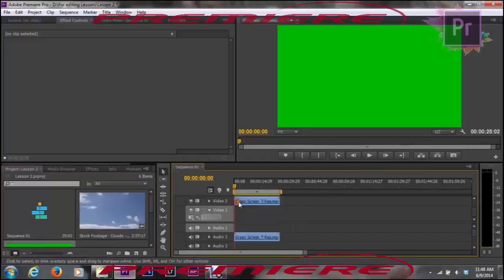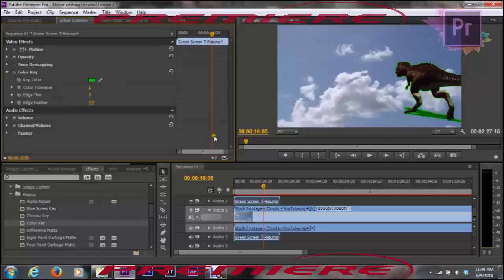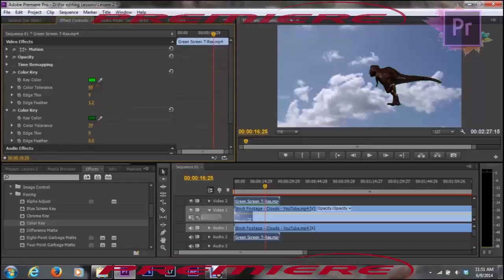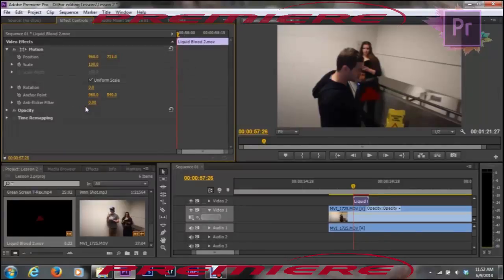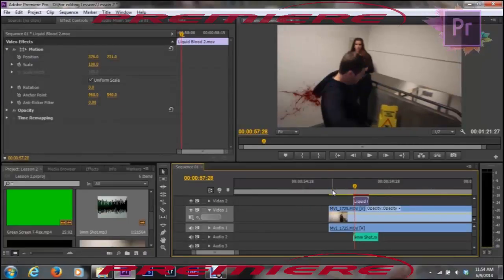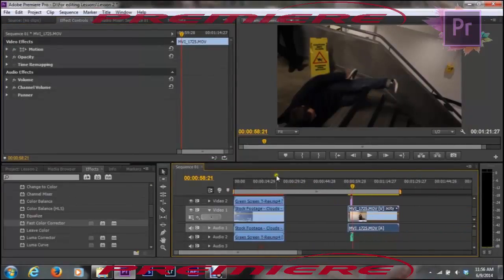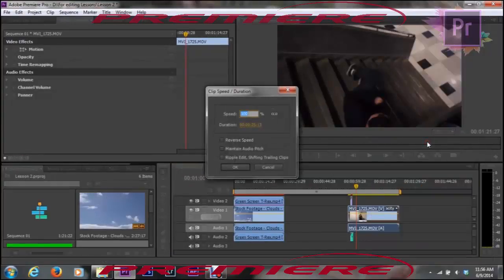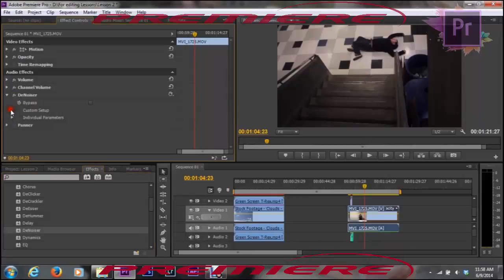Adobe Premiere Pro CS6 Advanced Effects YouTube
The steps you take in editing video, from import or capture through final output, make up your workflow. The basic workflow describes the most
general steps you would take with most projects. Specific types of workflows, such as the P2 workflow or the cross-platform workflow, explain the
noteworthy settings, variations, or issues specific to each type.
Reviewing the entire workflow for a production before creating a project and first sequence can help you optimize Adobe Premiere Pro for the
needs of that production. It can also help you plan for the special needs your production has at any particular step. For example, if you learn,
before you begin, the parameters of your footage, you can select the best sequence presets for your production.
For resources relating to optimizing your computer system, your workflow, and Premiere Pro so that you can get the most done in the least time

Before you begin editing
Before you begin editing in Premiere Pro, you will need footage to work with. You can either shoot your own footage, or work with footage that
other people have shot. You can also work with graphics, audio files, and more.
Many projects you work on do not need a script. However, sometimes you work from or write a script, especially for dramatic projects. You can
write your script and organize your production details with Adobe Story.
While you shoot, organize your shots and take log notes. You can also adjust and monitor footage as you shoot, capturing directly to a drive. For
capturing to a drive, use Adobe OnLocation.
It is important to note that using Adobe Story or Adobe OnLocation are not necessary for editing with Adobe Premiere Pro. Writing a script, and
making notes on the set are optional steps to help organize a project before you get started.